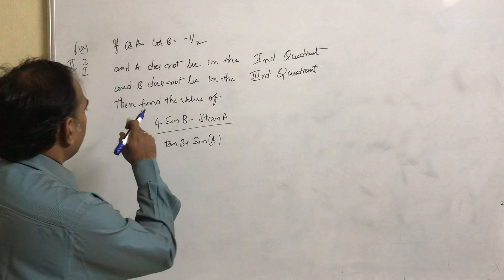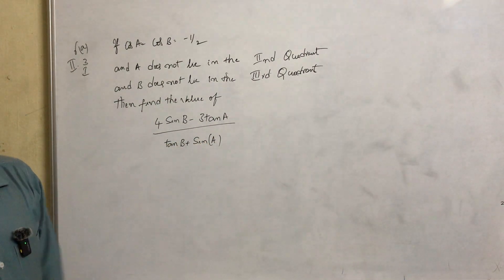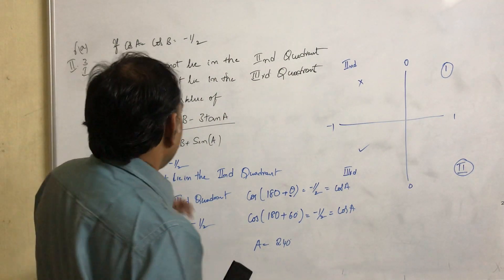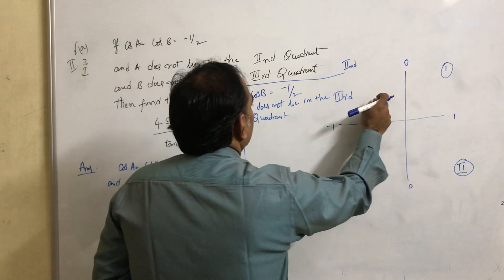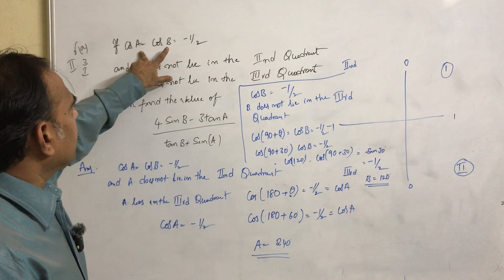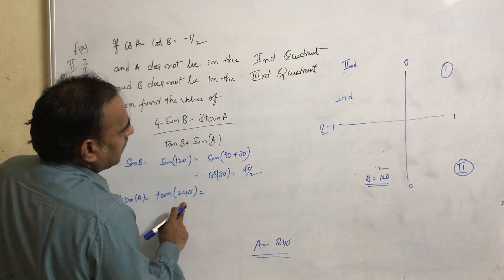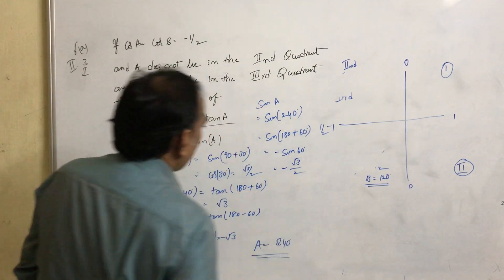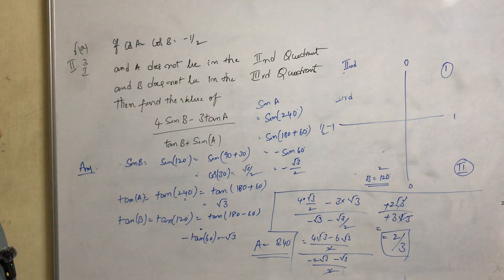If cos A = cos B = -1/2 and A does not lie in the second quadrant and B does not lie in the third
If cos A = cos B = -1/2 and A does not lie in the second quadrant and B does not lie in the third quadrant, then find the value of (4 sin B - 3 tan A)/(tan B + sin A)